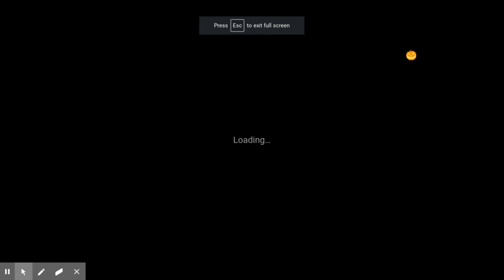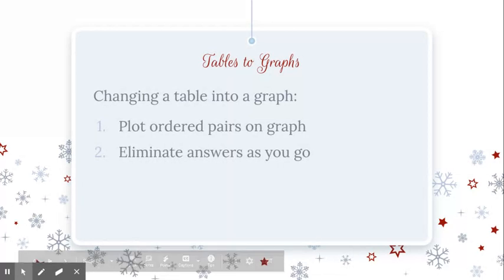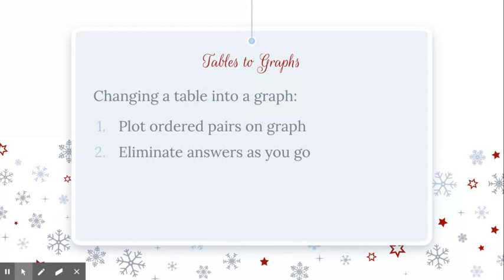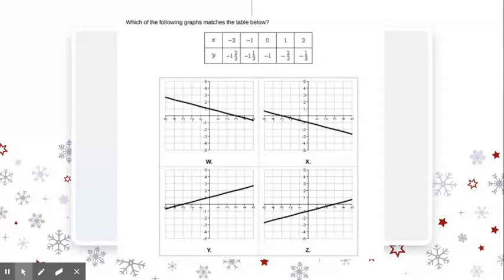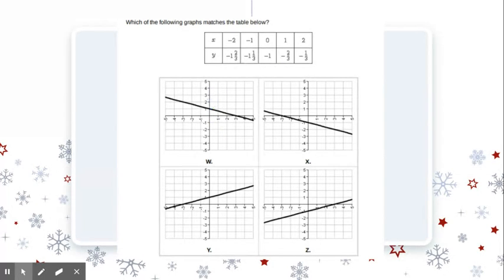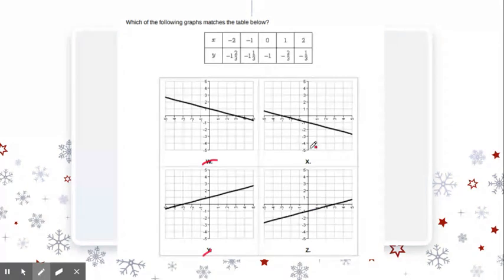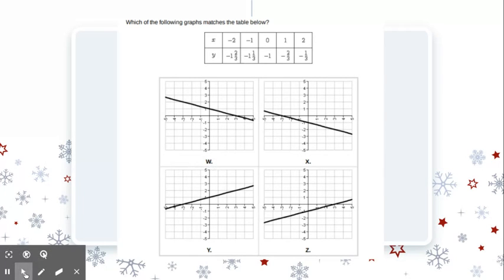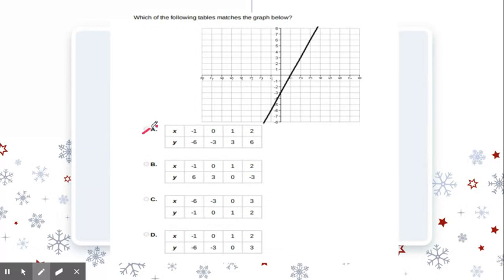7.7A: Tables to Graphs